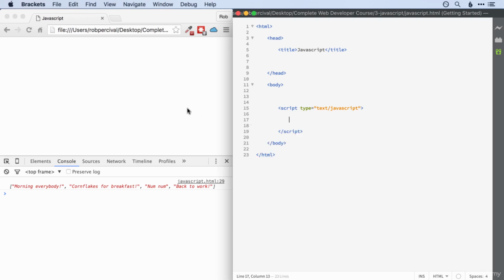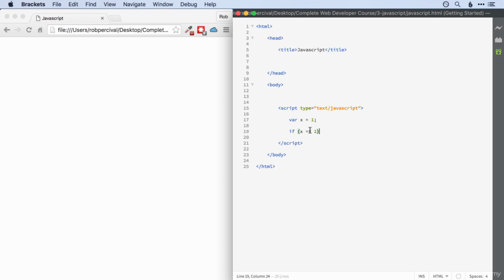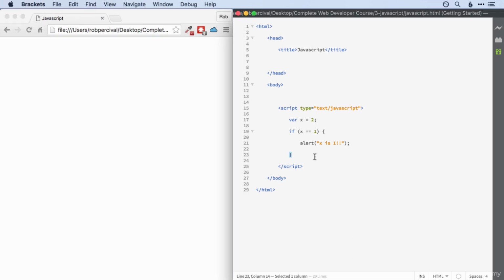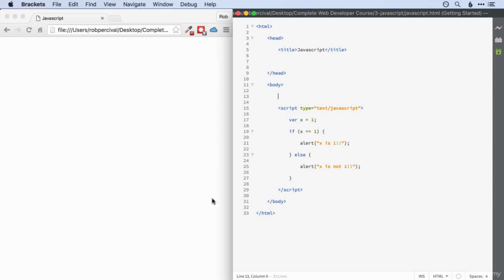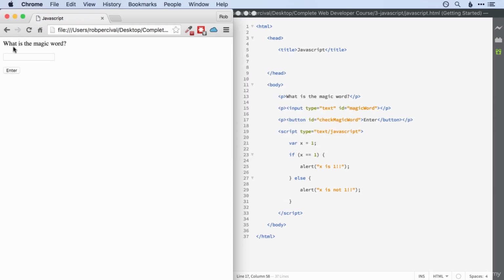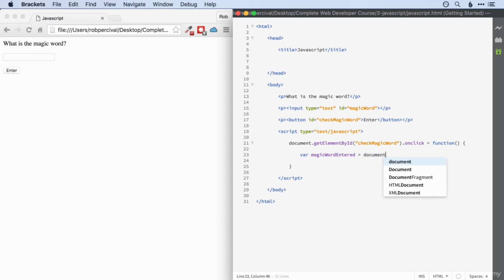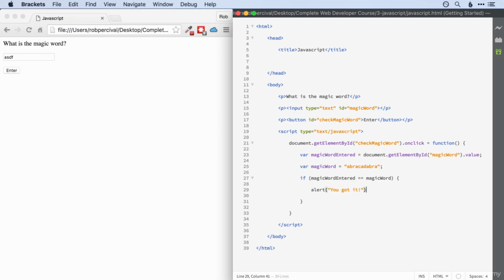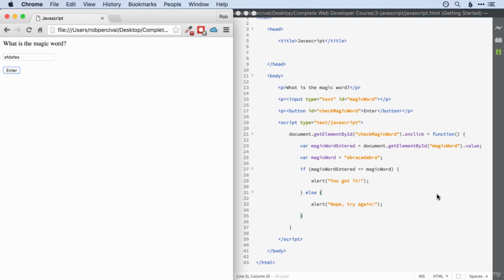Java Lesson 10 If Statements